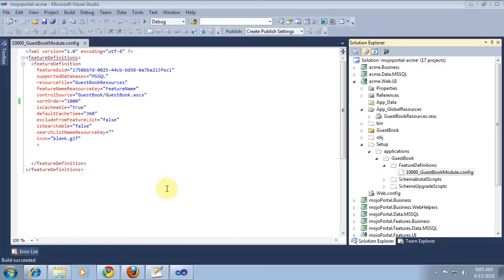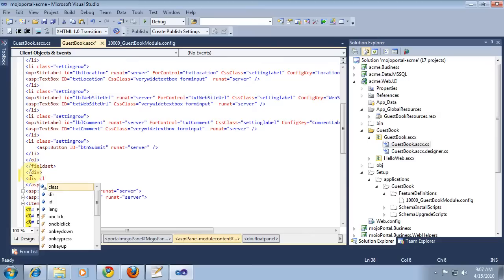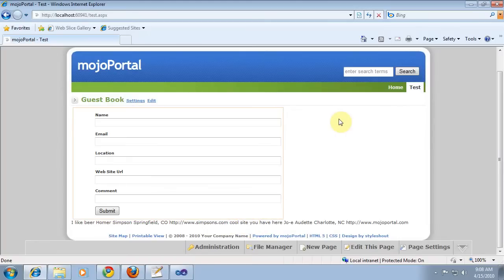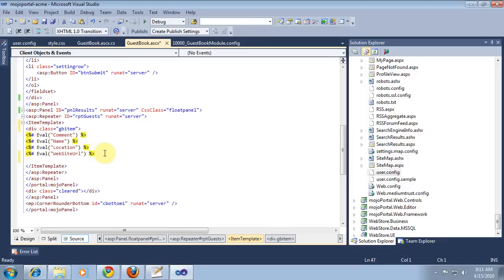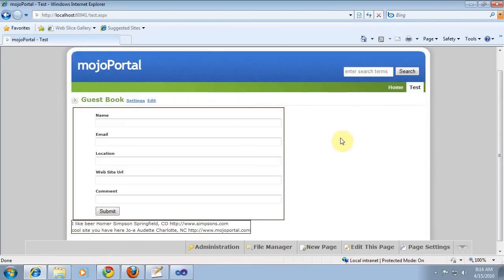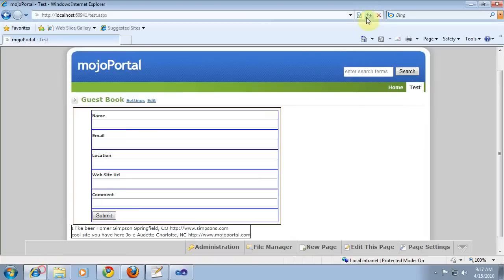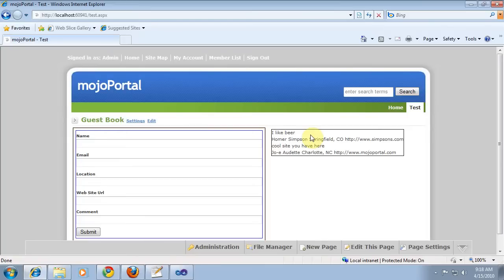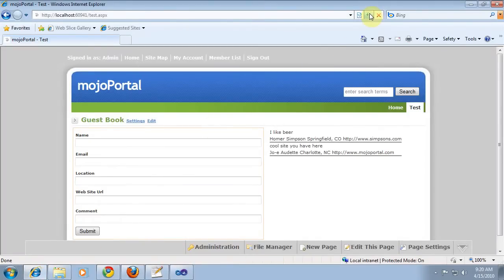Dev Series 18 css trial and error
In this clip you learn some basic techniques for working with CSS to layout your custom feature.